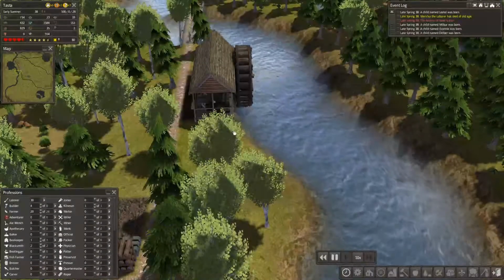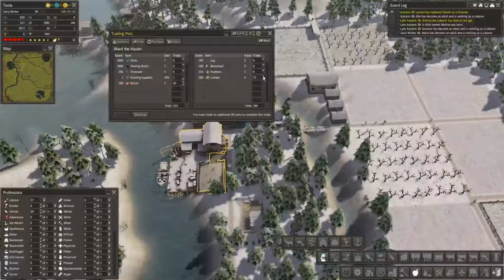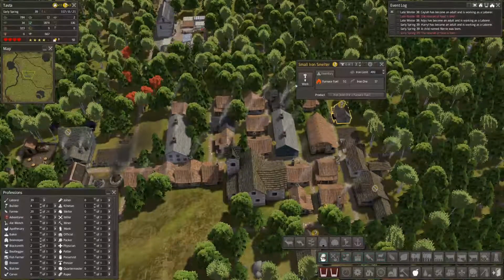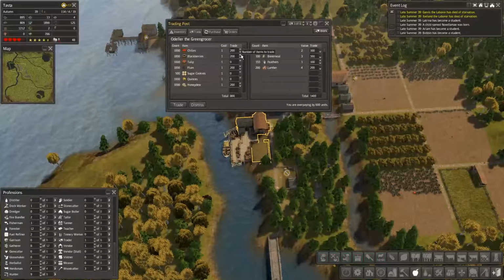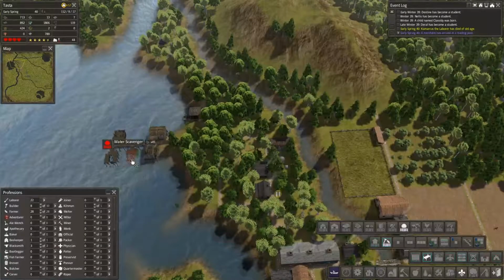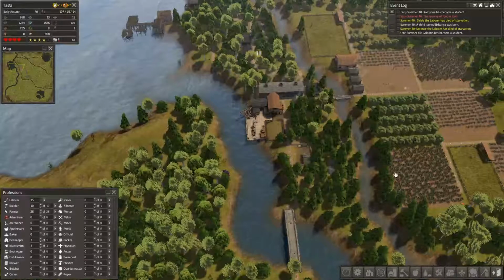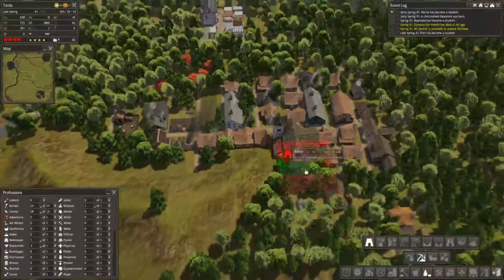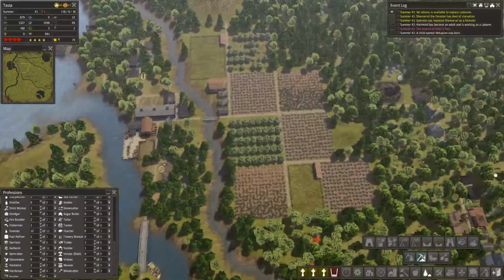Banished S3 E16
My third season of Banished, this time using the Colonial Charter 1.6 mod.  With many new resources and production chains, there is much to do. My goal is to produce every new end product available.